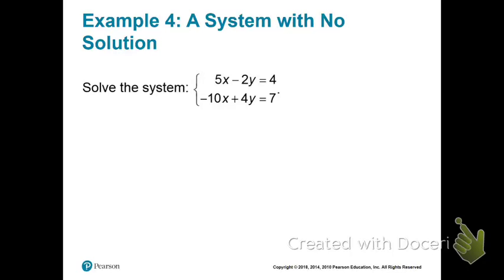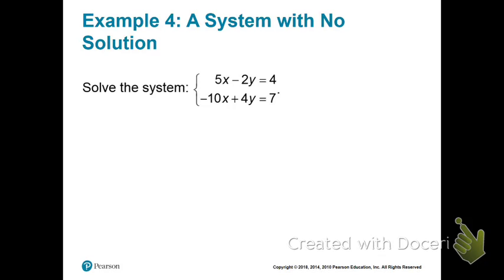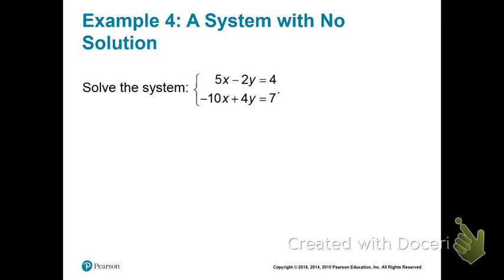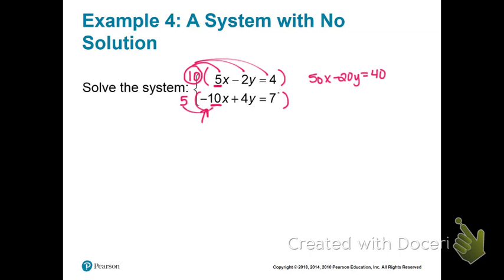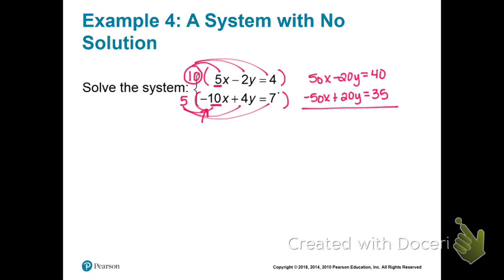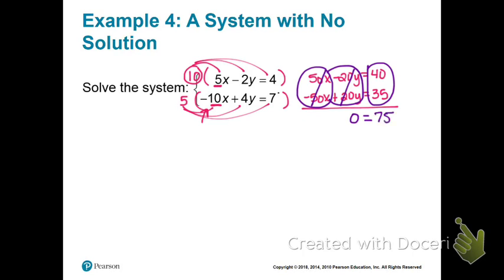A3 5.1 Example 4